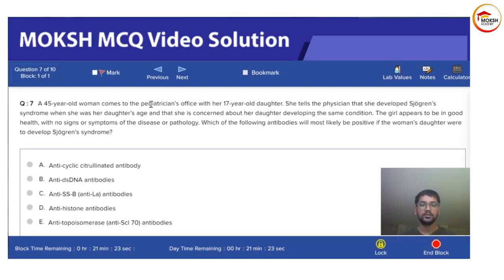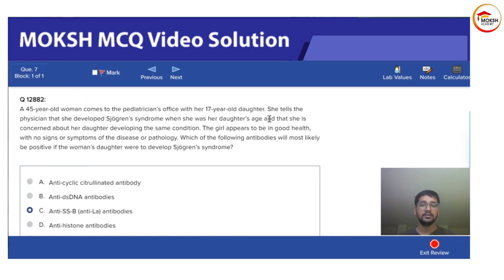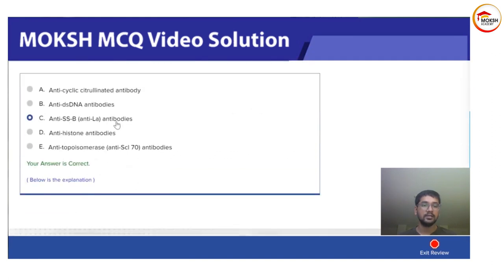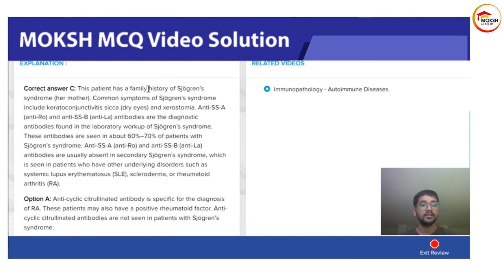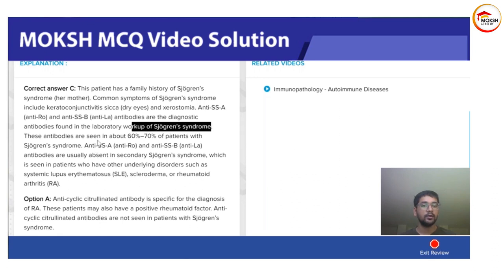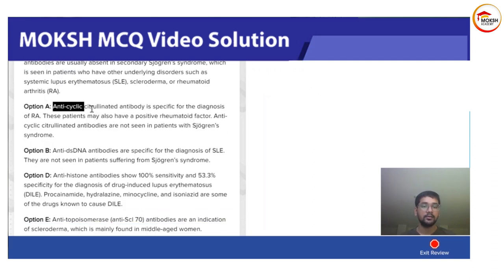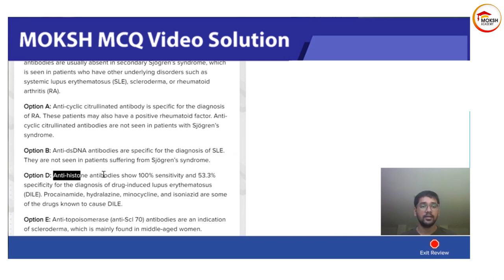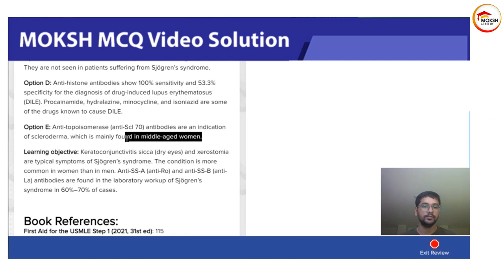Academic Workout #313 Pathology- Fungal Infections - Medical Mycology